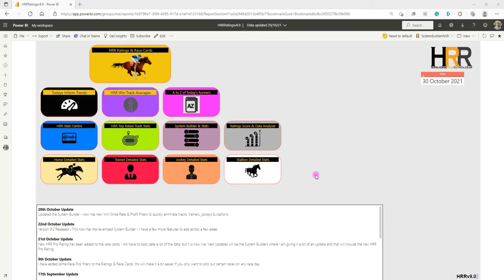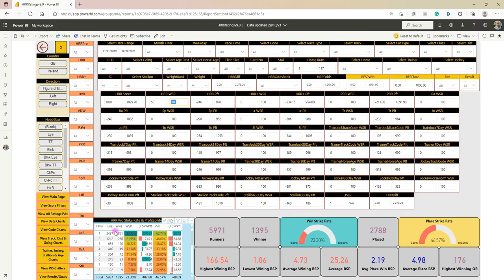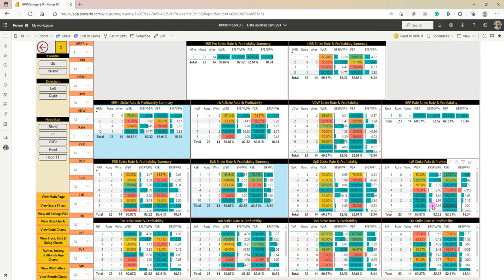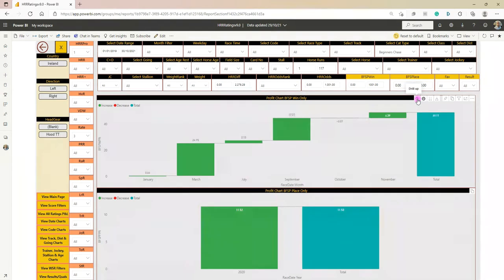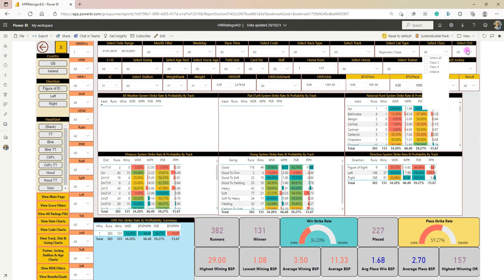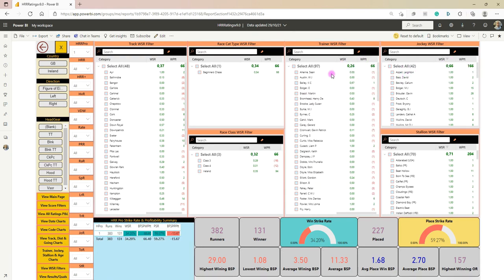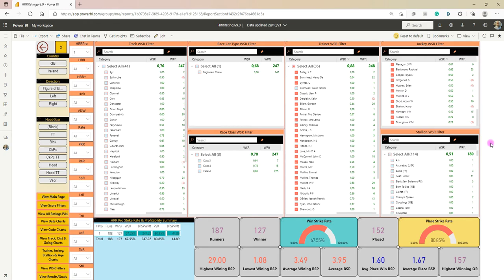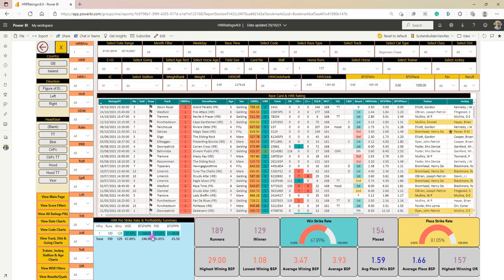HRR System Builder Tutorial v9.0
The Horse Race Ratings System Builder Tutorial.

You can analyse and interrogate 4 years worth of data with 5 years worth of Horse Racing Results.

Build profitable systems using the best Horse Race Rating service in the market.